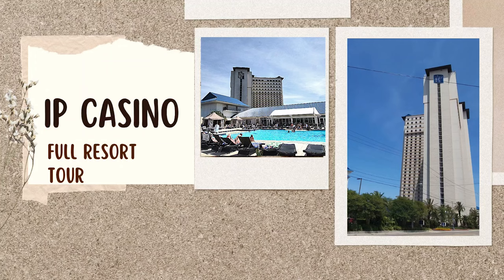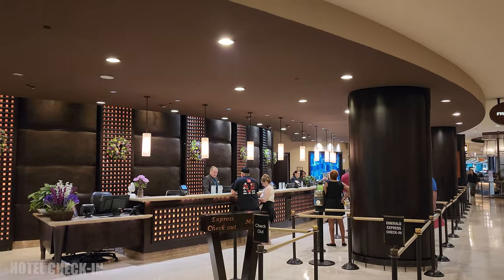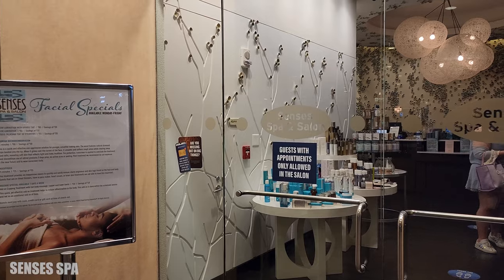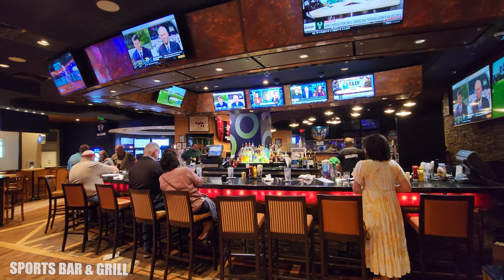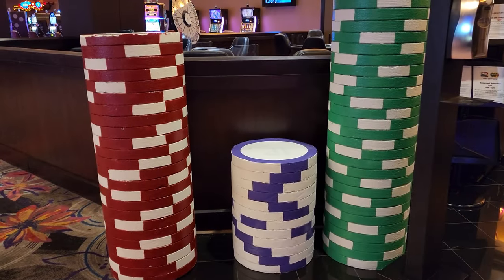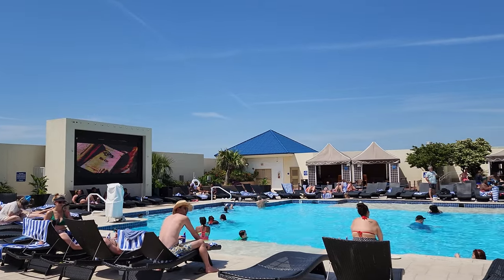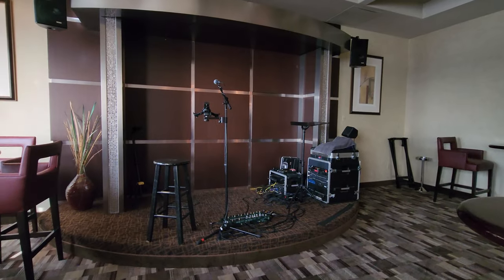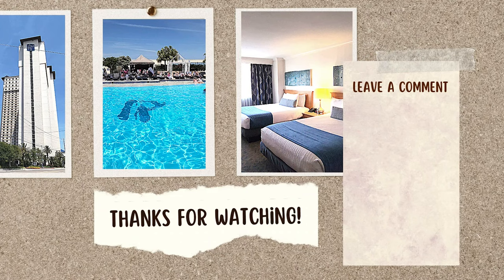IP Casino Resort Spa Biloxi - Full Tour | Gulf Coast Casinos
Check out IP in Biloxi MS! Full tour of casino, restaurants, bars, shops, pool & room!  I was pleasantly surprised staying here in Biloxi.  I especially loved the Pool area! It is Dog Friendly too! Enjoy your stay here at the casino in the Gulf Coast 'mini Vegas'!

Pinterest DancerQuest
Ship Mate Dancer Quest
Dancerquest.com